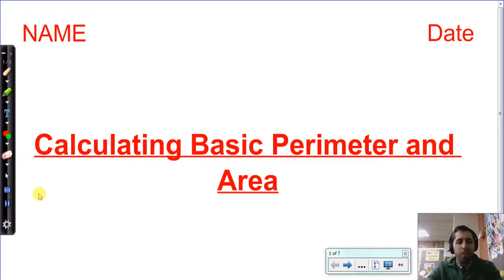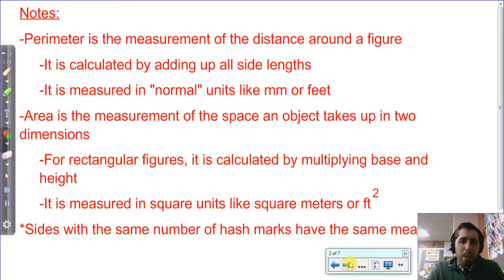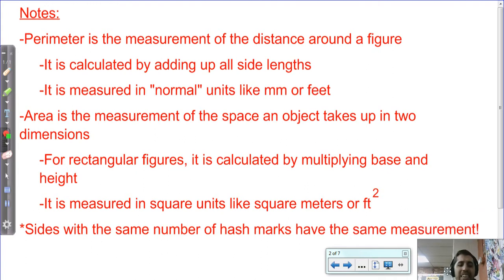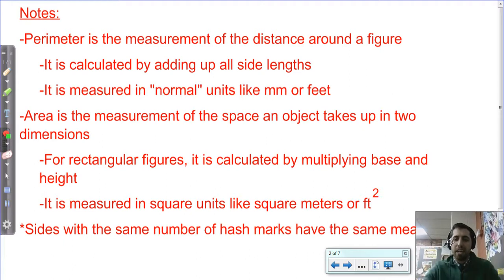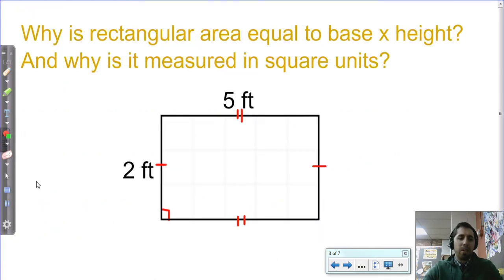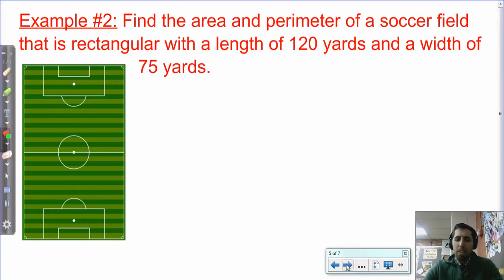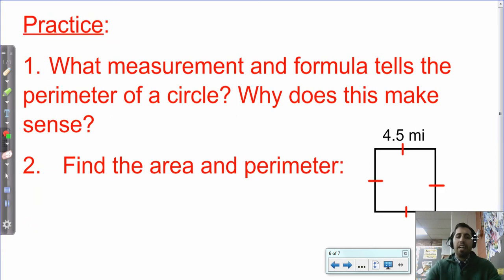19. Basic Perimeter and Area Calculations (6th Grade)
This video gives a description and explanation of how to calculate area and perimeter of basic figures.